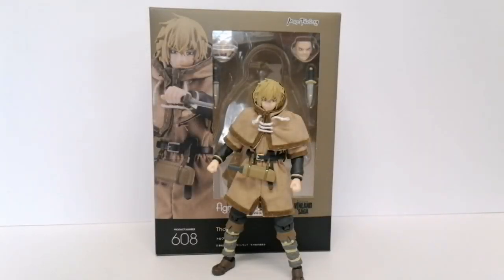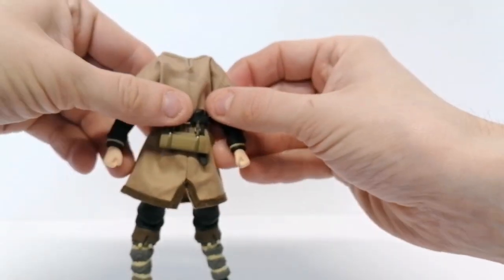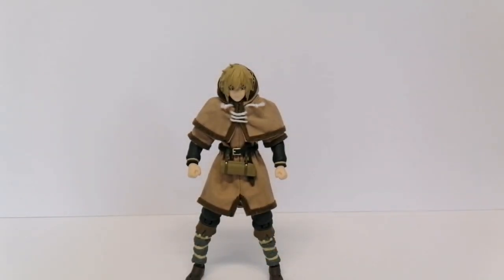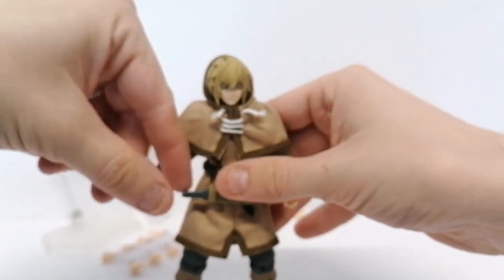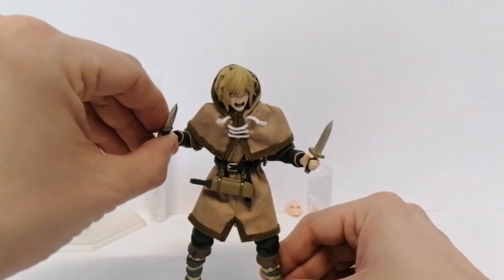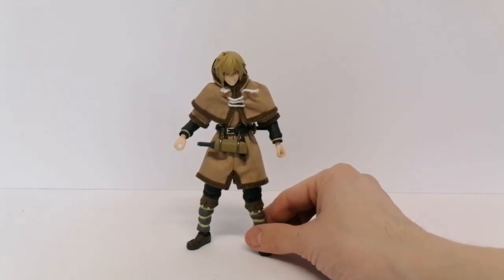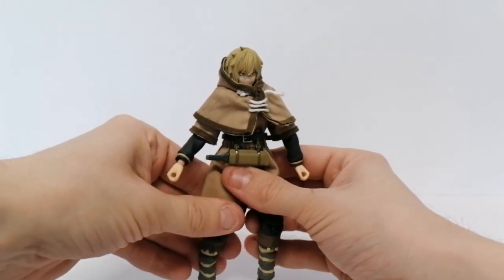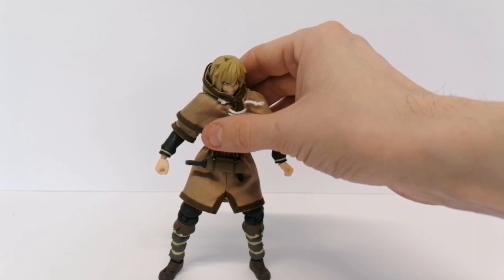Figma Thorfinn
Figma Thorfinn - Vinland Saga

- Action figure review / overview